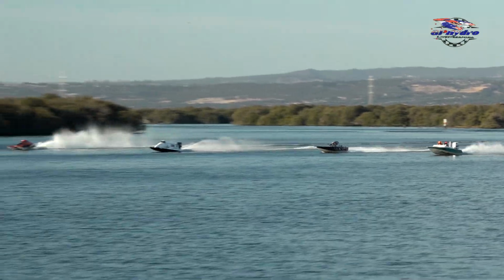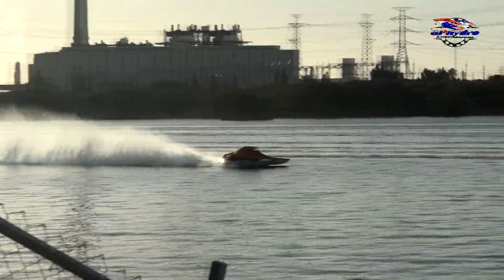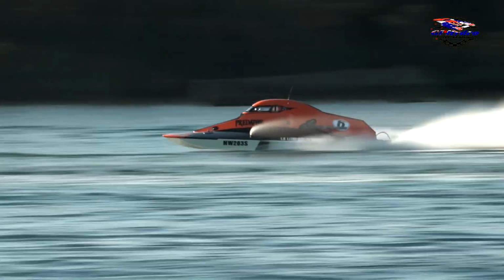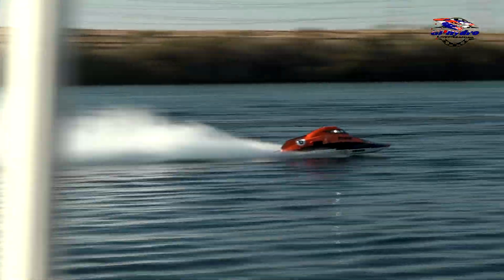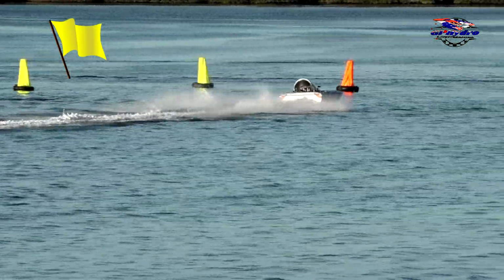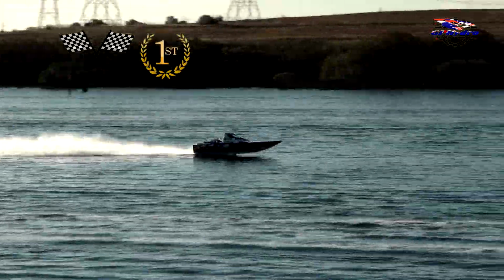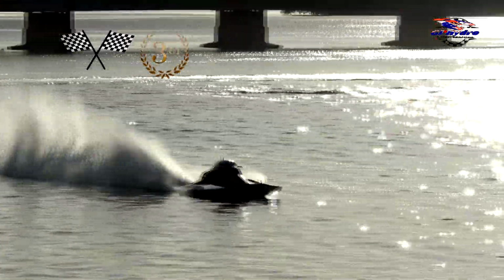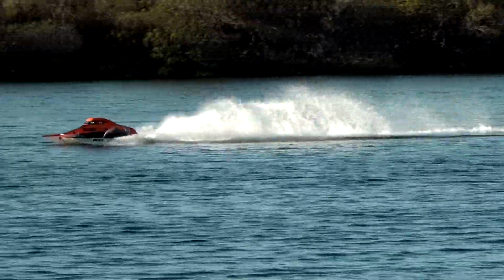Marj Watson Dorwin Gold Cup 2024 Saturday Race 26 85 95 MPH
Hombre
Predator
Titan